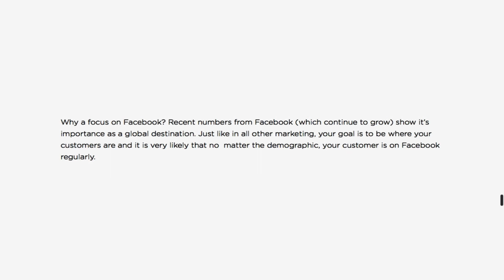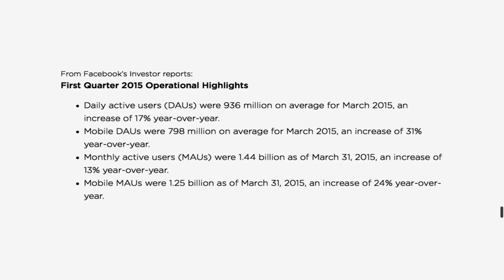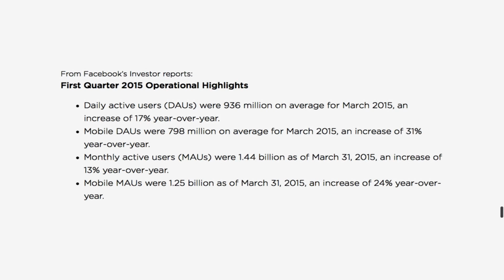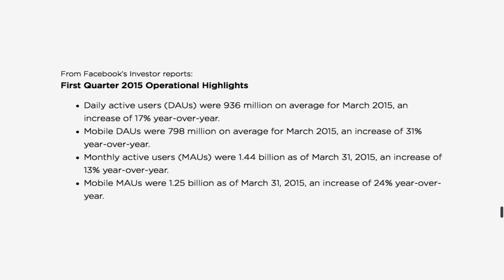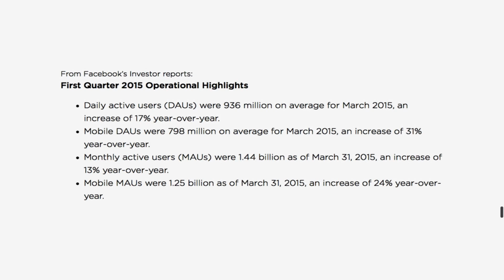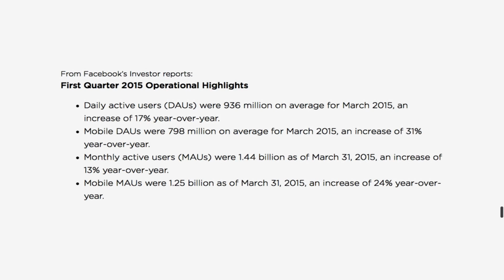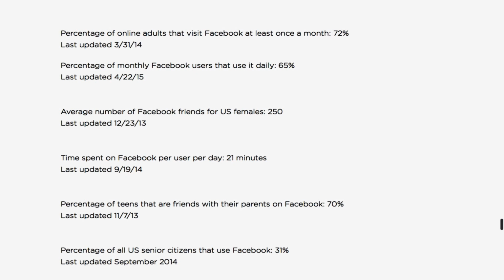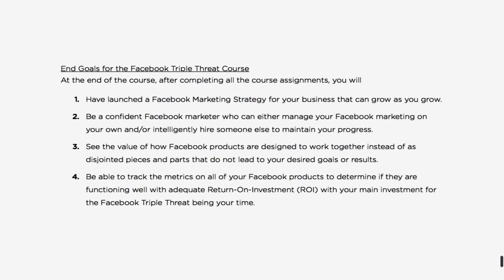Facebook Marketing Strategy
Use our triple-threat method to maximize your Facebook marketing efforts.